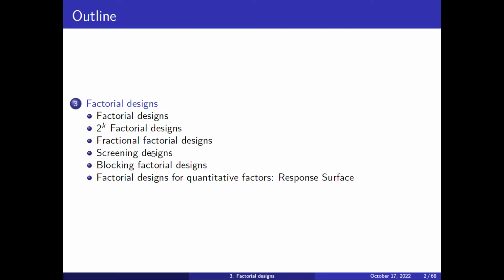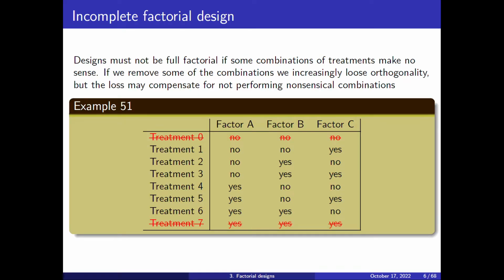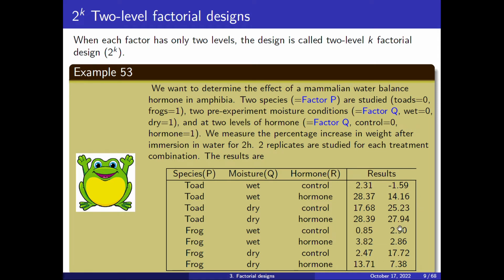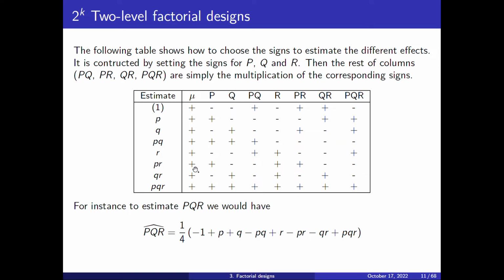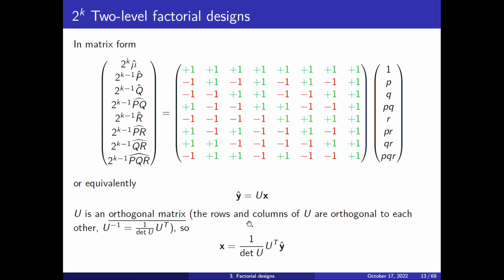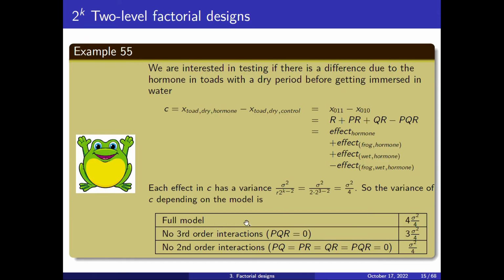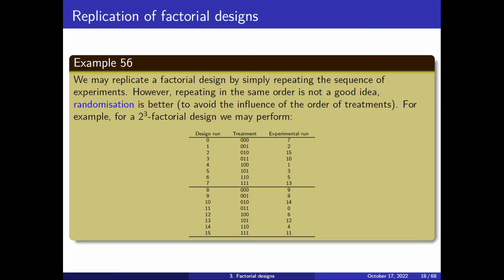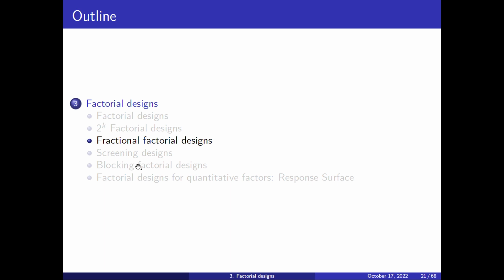Experiment Design 15. Factorial and 2^k-Factorial designs